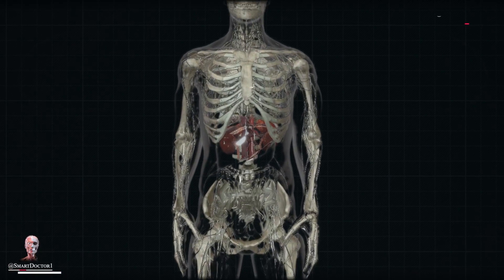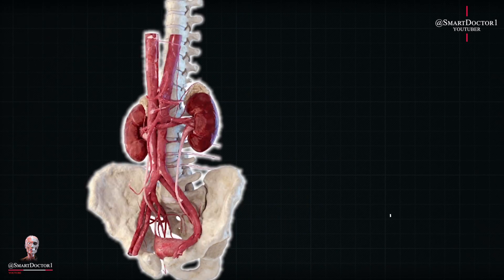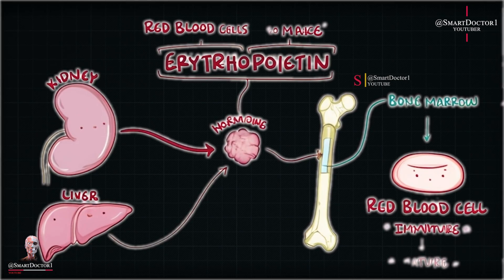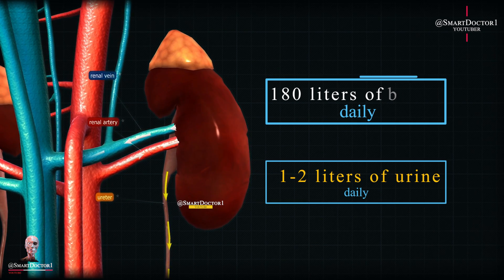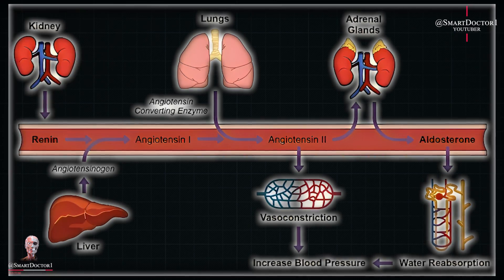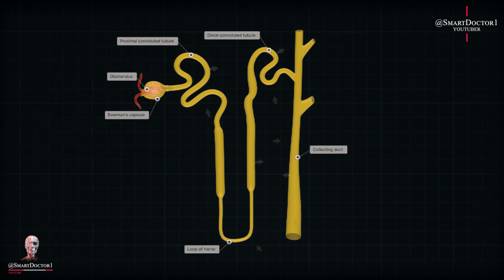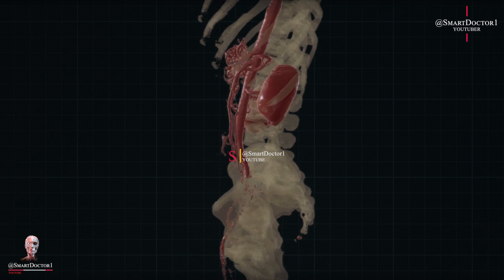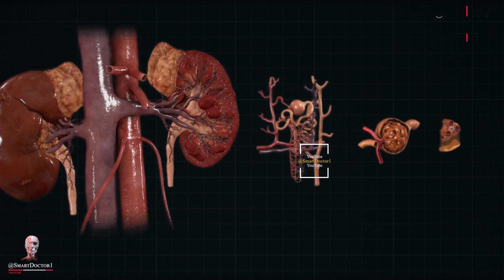The human kidney | Best video. ✨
Human kidneys are reddish-brown, bean-shaped organs that filter blood. They are located in the retroperitoneal space and measure about 12 centimeters in length. The kidneys receive blood from renal arteries and release it through renal veins. Each kidney is connected to a ureter, which carries urine to the bladder.

The kidneys play a role in regulating fluid volume, osmolality, acid-base balance, electrolyte concentrations, and toxin removal. Filtration occurs in the glomerulus, where one-fifth of the blood volume is filtered. Various substances, including water, sodium, bicarbonate, glucose, and amino acids, are reabsorbed, while others like hydrogen, ammonium, potassium, and uric acid are secreted. The nephron is the kidney's functional unit, and an adult human kidney contains approximately 1 million nephrons.

Apart from nephrons, the kidneys perform other functions. They convert a precursor of vitamin D to its active form, produce erythropoietin and renin hormones, and have roles in calcium and blood pressure regulation.

Chronic kidney disease (CKD) is a significant global health issue, with an estimated prevalence of 13.4% and millions of patients requiring renal replacement therapy. Diagnostic procedures for kidney disease include urinalysis, estimation of glomerular filtration rate (eGFR) using serum creatinine, kidney biopsy, and CT scans. Dialysis and kidney transplantation are commonly used treatments for kidney failure, and nephrectomy is often performed to treat renal cell carcinoma.

Renal physiology focuses on studying kidney function, while nephrology addresses diseases such as CKD, acute kidney injury, and pyelonephritis. Urology deals with kidney and urinary tract anatomy, including cancer, renal cysts, kidney stones, and urinary tract obstruction.

The term "renal" refers to the kidneys, and it is used in scientific writing. While some argue for replacing "renal" with "kidney," others support its continued use, including in phrases like "renal artery.
Follow us on the @SmartDoctor1 digital platform
Smart Doctor 👨‍⚕️
@SmartDoctor1/youtube